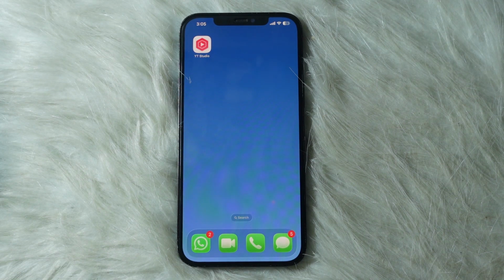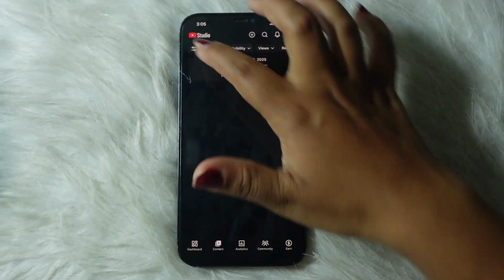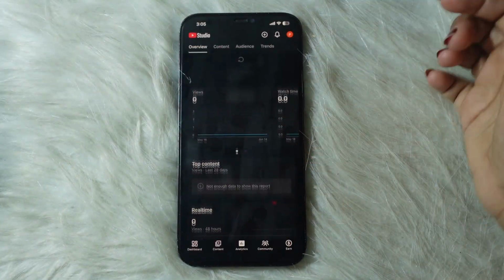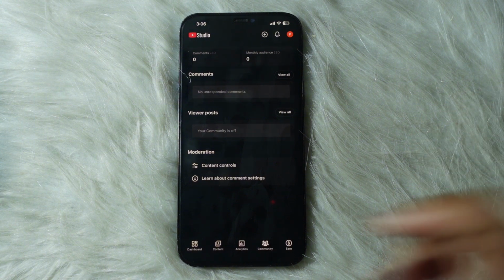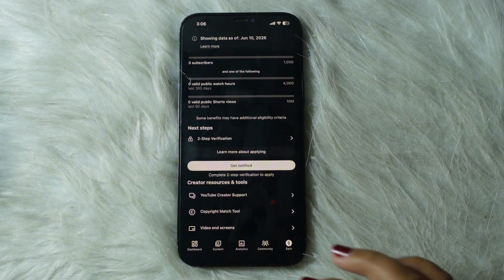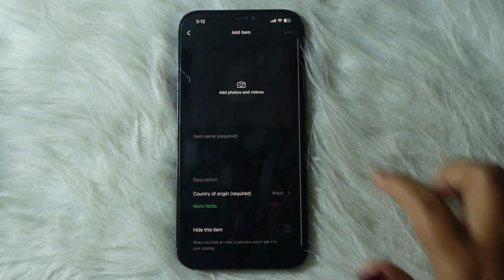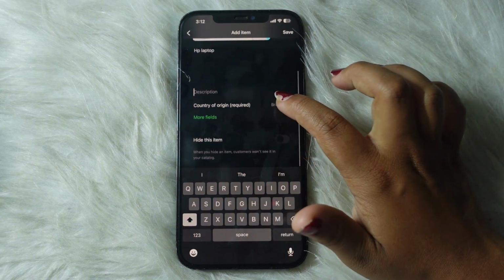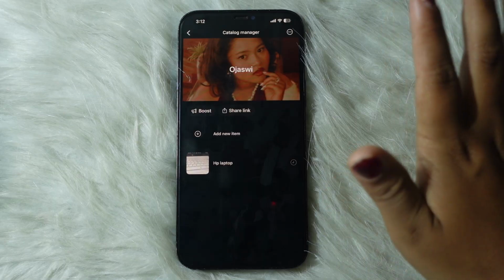How to use youtube studio to manage your channel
Want to grow your YouTube channel more effectively? In this video, we show you how to use YouTube Studio to manage your channel like a pro. From tracking performance to uploading videos and optimizing content, this guide covers everything you need to get started with YouTube Studio.

Learn how to navigate the YouTube Studio dashboard, check analytics, and understand important metrics like watch time, impressions, and audience retention. We also explain how to manage your videos, edit titles and descriptions, and improve SEO to help your content reach more viewers.

If you're serious about YouTube growth, YouTube Studio is an essential tool for managing your channel efficiently.

Watch until the end for a complete step-by-step guide to using YouTube Studio for channel management and growth. By the end of this video, you’ll know exactly how to use YouTube Studio to manage your channel and improve your performance on YouTube.